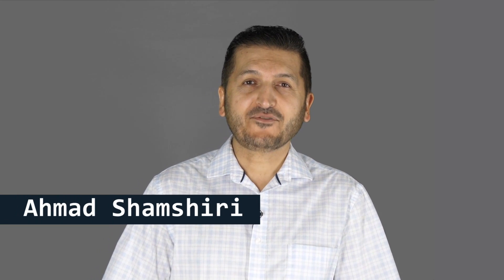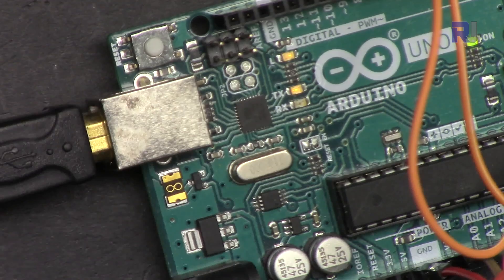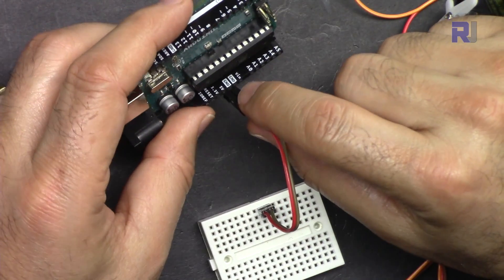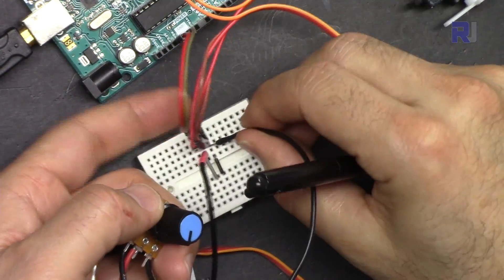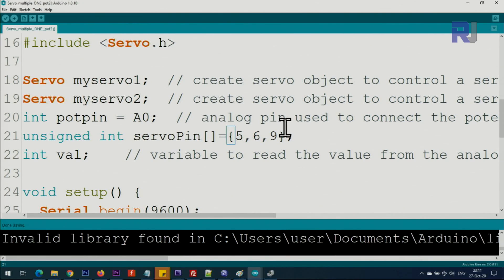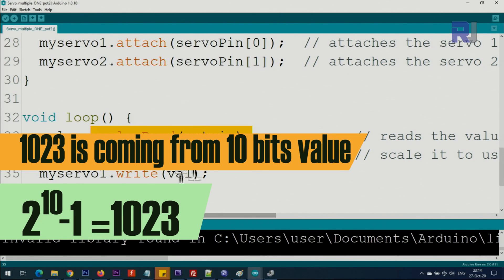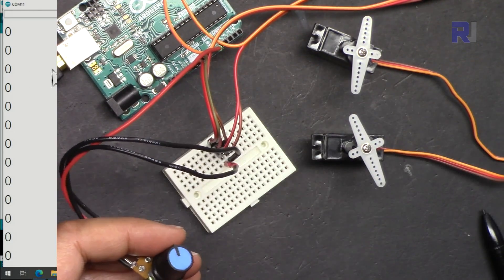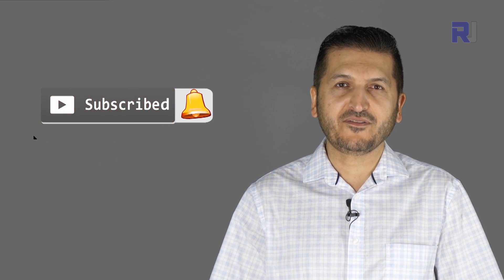How to control multiple Servo motors using one potentiometer with Arduino - RJT352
Learn how to control multiple servo motors using one potentiometer with Arduino. Wiring shown, code is explained and at the end demonstrated. Code link is below the timing of chapters of video.

if you want to use multiple servo and each with separate potentiometer then see this video

Jump to different section of video by clicking on the time:
00:00 Start
00:47 Introduction
02:50 Wiring 2 or more servo
06:13 Arduino code explained
11:30 Demonstration of controlling multiple servo using one potentiometer